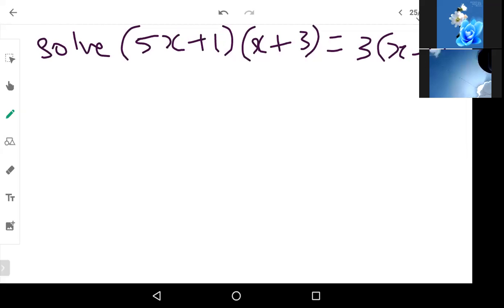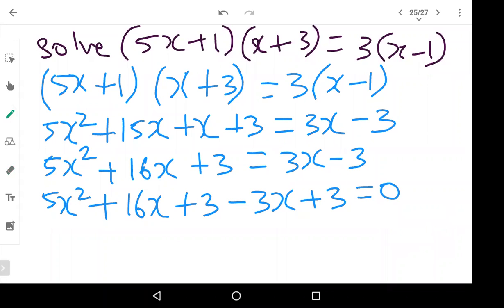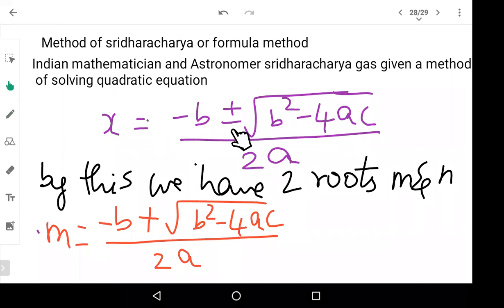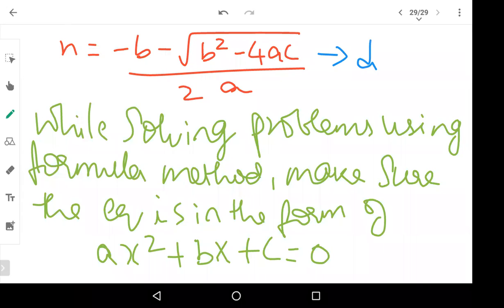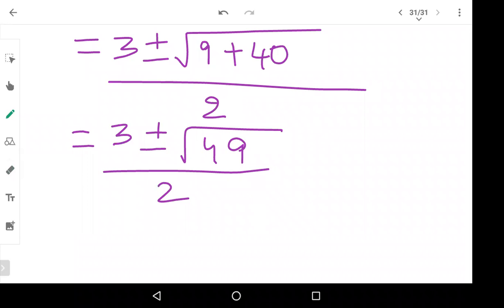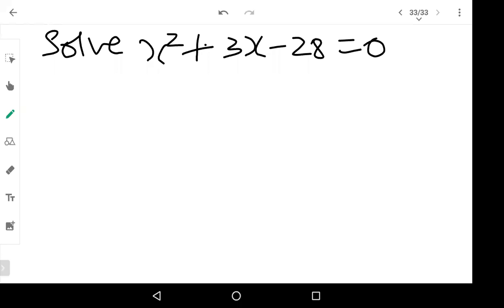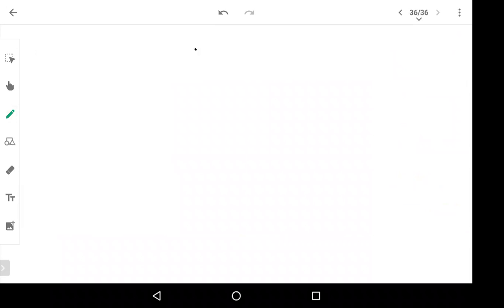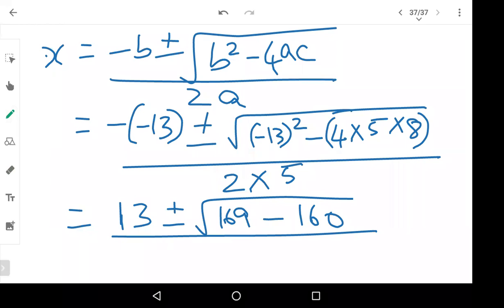Bcom sem 1 - Business maths - Theory of equations - class 19